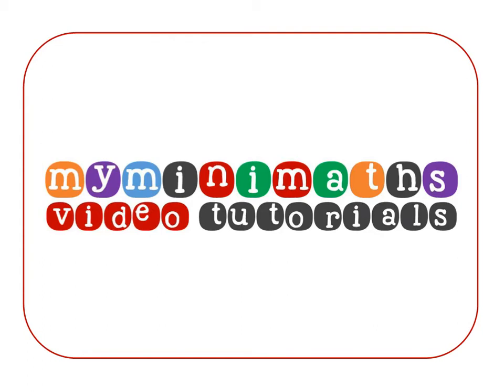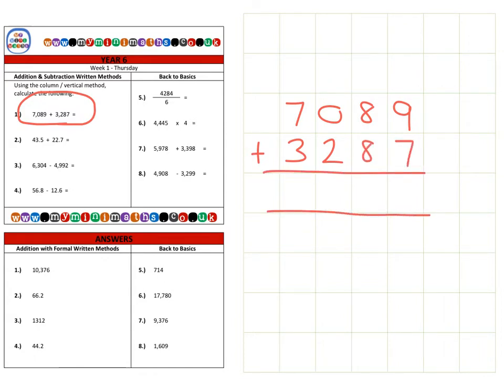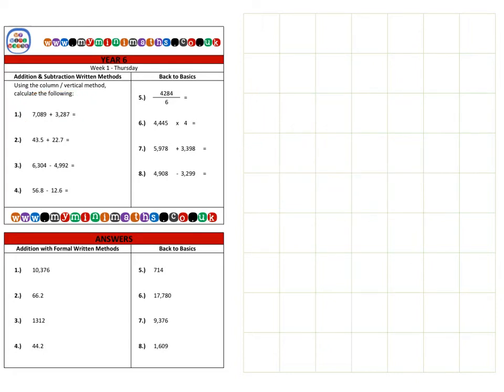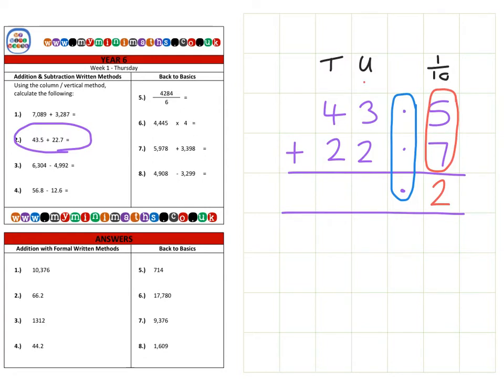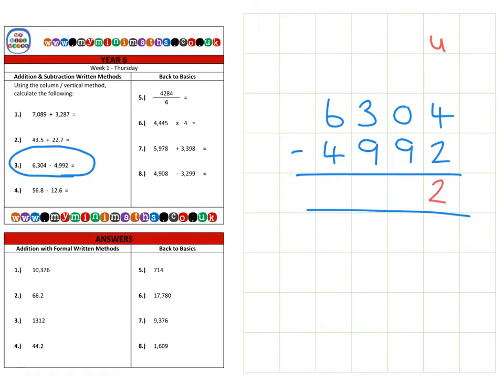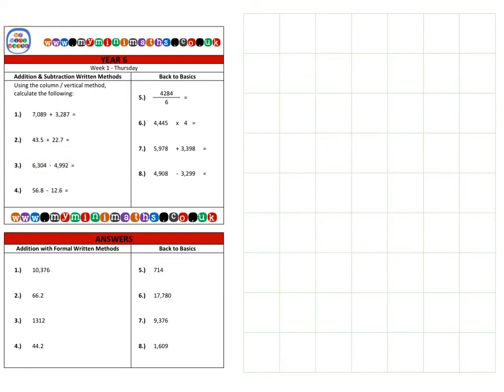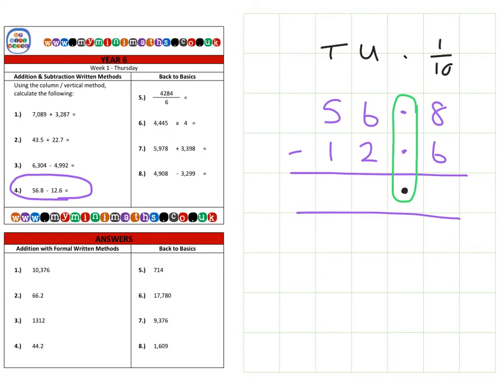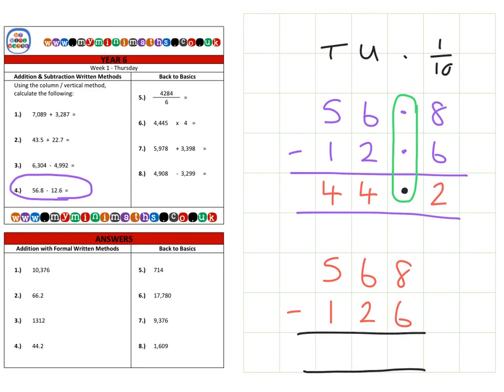YEAR 6 Mini-maths Video Tutorial - Week 1 - Thursday